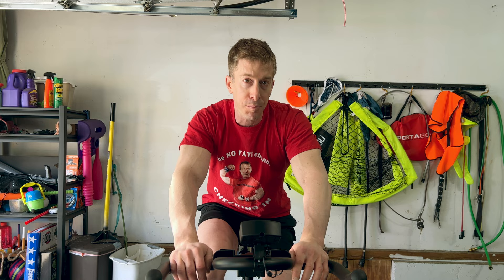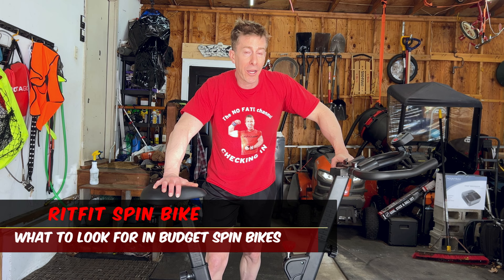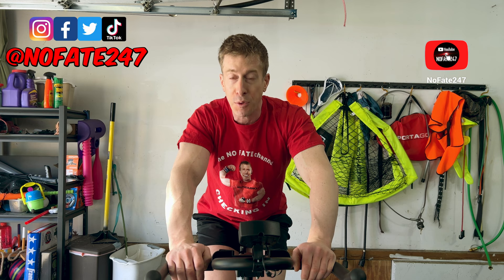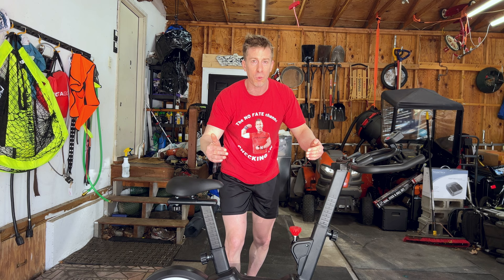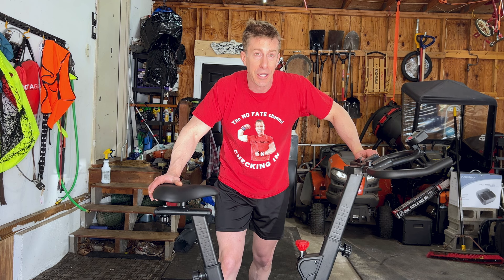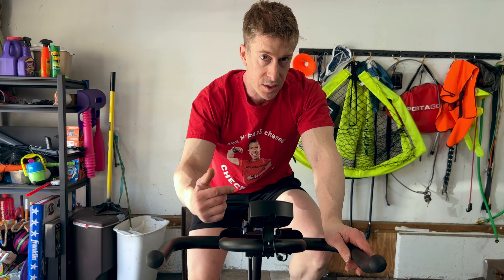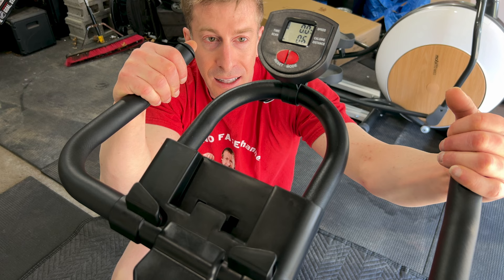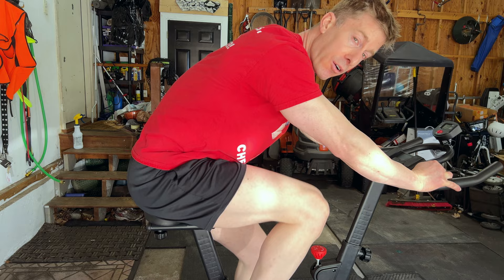Best Budget Exercise Bikes | How to Choose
Review of the RitFit Exercise Bike and how to pick the best budget exercise bike for your home gym

Amazon Spin Bikes
Schwinn IC4

Weight Capacity 220LB (~100KG)
Footprint 7.27 SQFT (50.6'' x 20.7'')
Height 42''-49'' (adjustable)
LED Monitor Yes
Ipad Bracket Yes
Rollers Yes
Handle 8 adjustments, up and down adjustment
Seat 11 adjustments, up and down adjustment + forward and backward adjustment
Safety Caged Pedals Yes